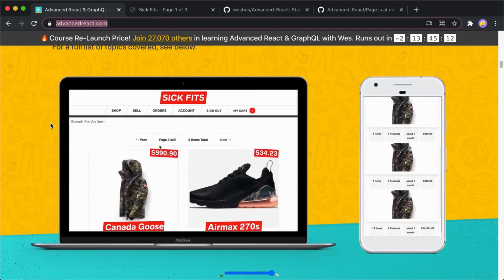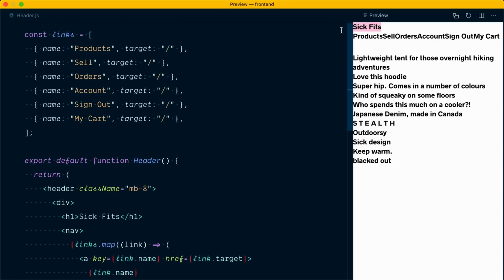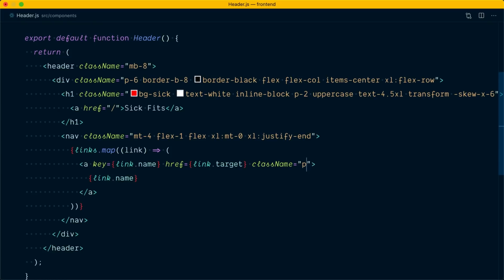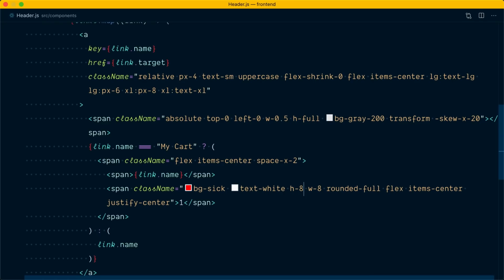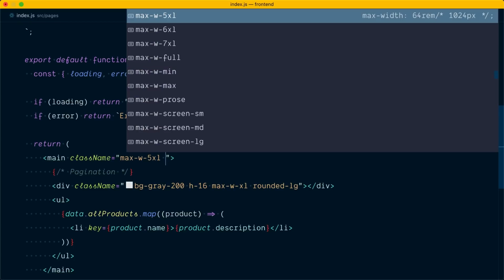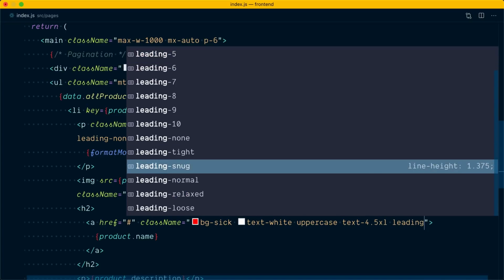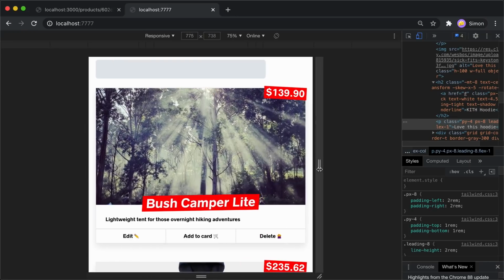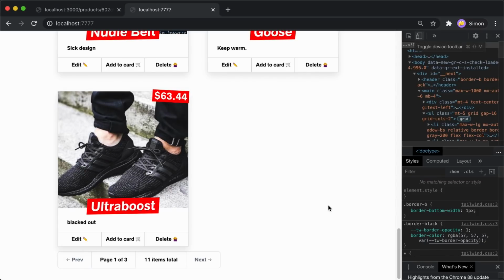Rebuilding Sick Fits with Tailwind CSS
In this video, we rebuild the "Sick Fits" app from Wes Bos' "Fullstack Advanced React & GraphQL" course with Tailwind CSS!

**Chapters**
0:00 Introduction & starting point
4:03 Setting up Tailwind CSS
7:52 "Global styles" with the @base layer
8:57 Header section implementation
12:30 Customising the config file
16:24 Full config file demo
23:41 Navigation separators
31:06 Custom "bloop" easing
38:15 Search bar implementation
39:39 List of products
53:32 Custom text-shadow utility
1:03:49 Pagination UI
1:12:44 Wrap up